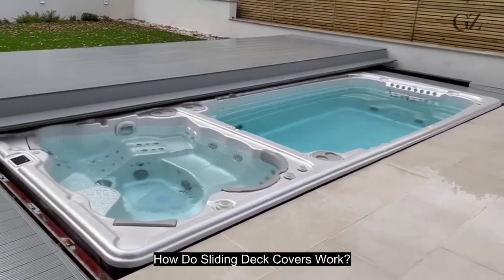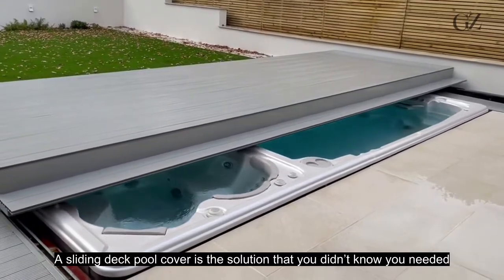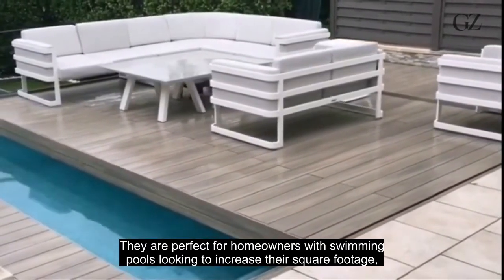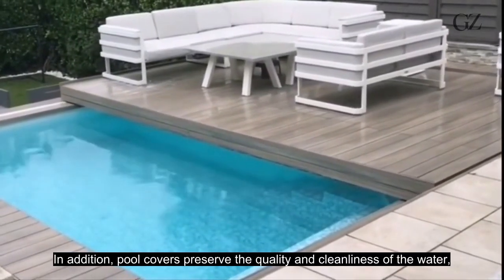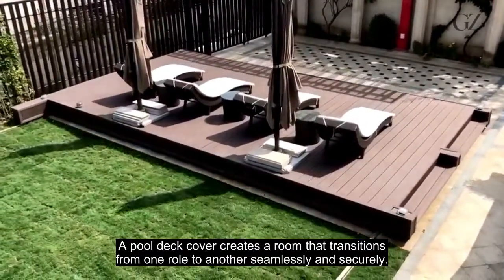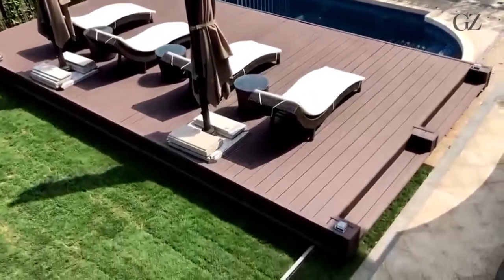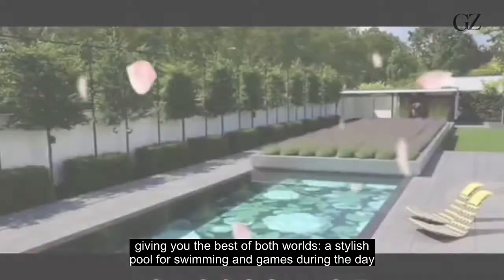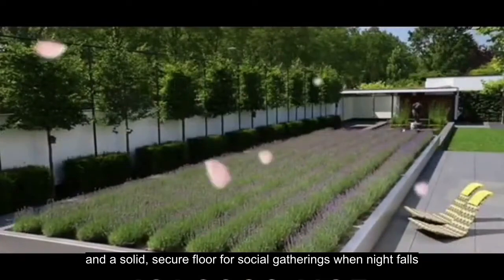Popular Automatic Deck Wooden Pool Cover With Horizontally Type Factory Directly Make Pool Cover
Make your pool disappear with high-tech pool decks!And can be installed in as little as 5-7 business days.
Value
An invisible pool will increase the square footage and value of your home.
Security
And provides ease of mind knowing your kids & pets are safe from drowning.
Clean Water
Sliding pool decks preserves water cleanliness and reduces your pool's environmental footprint.
Lower bills
And helps you save money on energy and water bills as fewer chemicals and filtering are required.

Deck Model Pisodeck#Bi-Fold Rigid Cover#Retractable and Sliding Pool Covers#Swimming pool cover